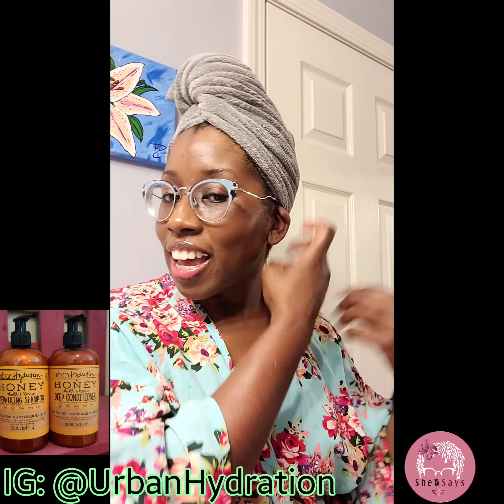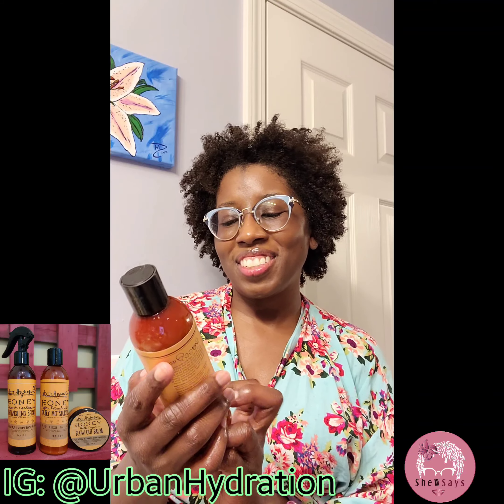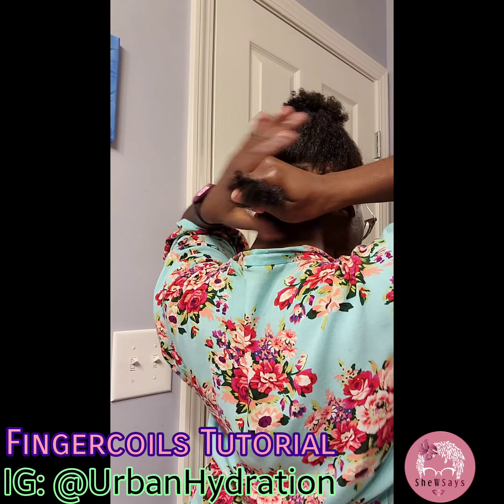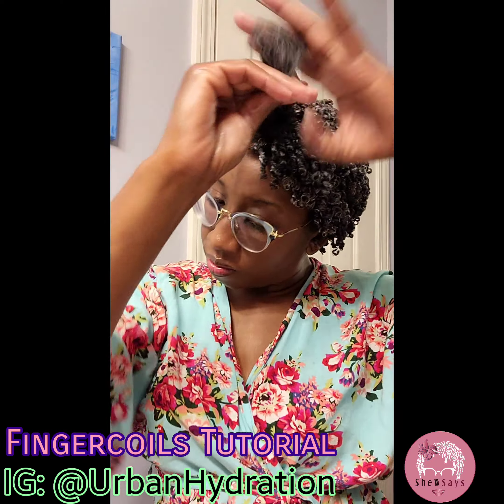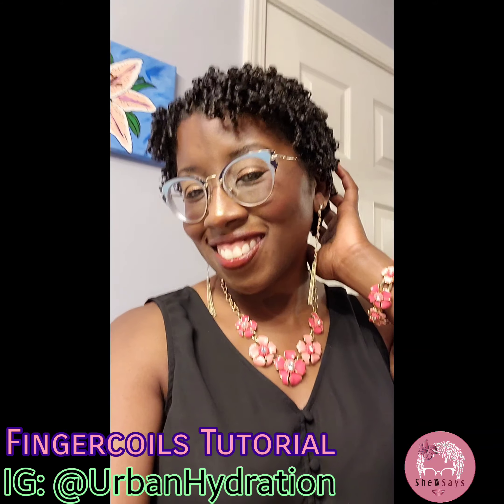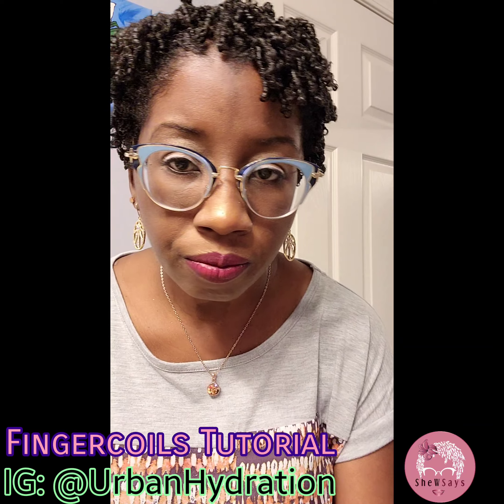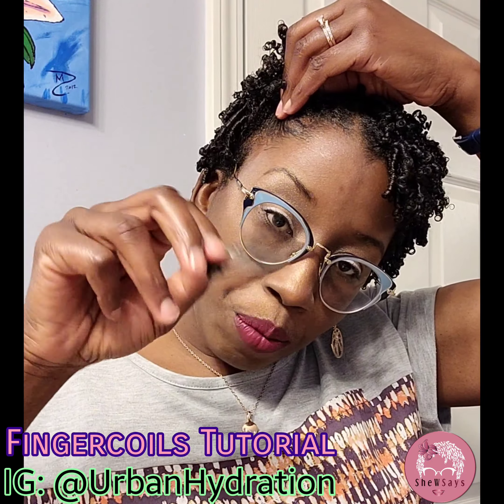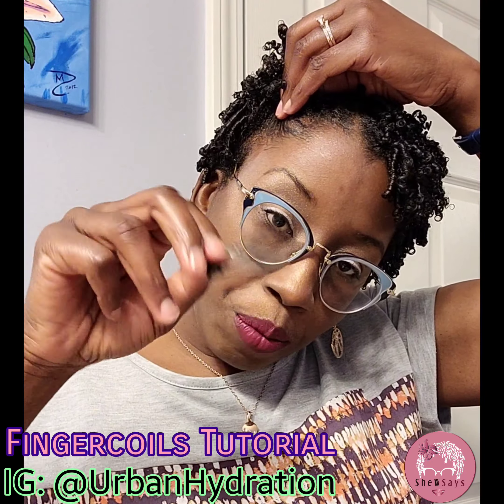SheW Says 📣 Product Review Fingercoils Tutorial featuring Urban Hydration 💚💚💚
Watch my detailed review on how I use the Amazingly Awesome Honey hair line from @urbanhydration to create perfectly springy fingercoils 🙌🏾